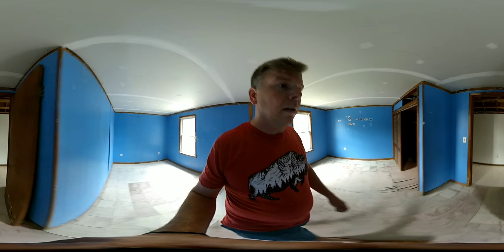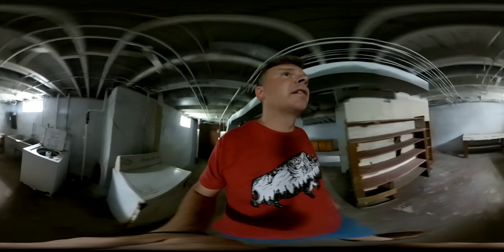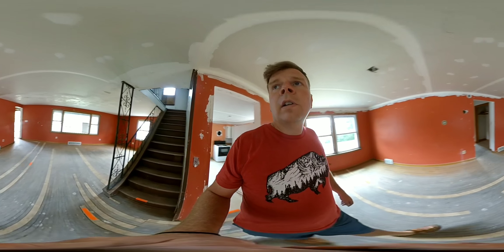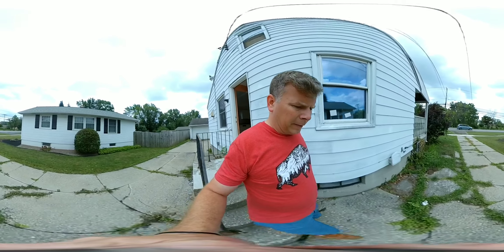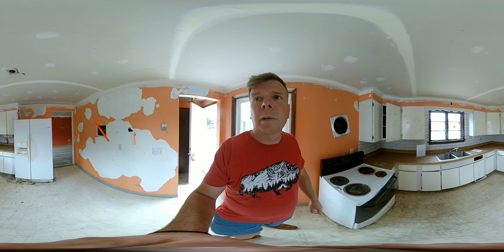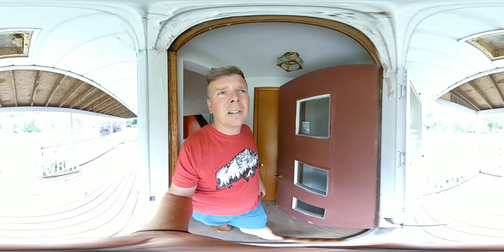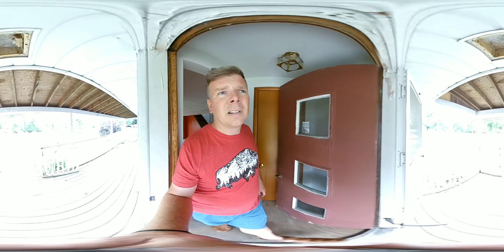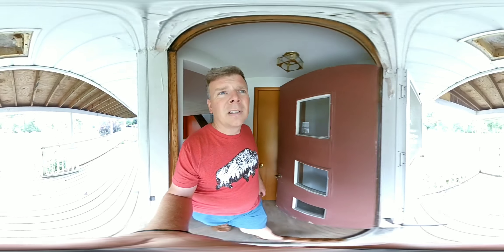Nickel Realty in City of Tonawanda (HUD home)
Amazing buy in the Tonawandas. Are you struggling to find that perfect home? Here is your chance to make your dreams come true. Nickel Realty makes it easy for you, we will be there every step of the way. At Nickel Realty you're not just another another sale so we can brag how much we have have sold. We have lenders and contractors set up to make the process as easy as possible. You don't need any extra cash down, you don't need to do any work. You get to be involved in all the fun parts picking out cabinets, tile, flooring paint etc. Imagine a like new 4 bedroom 2 full bath home in the Tonawandas on the creek for just $175,000. We can help you do this with any home. Shoot me a text anytime we can discuss in detail. Justin Brock, NYS Licensed Real Estate Broker/Owner Nickel Realty 561 Main St. 14150.